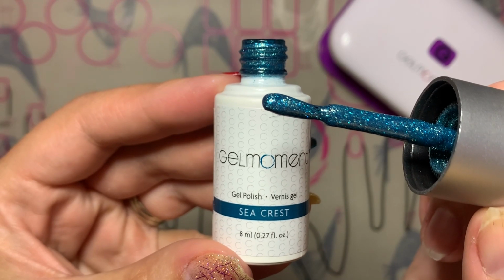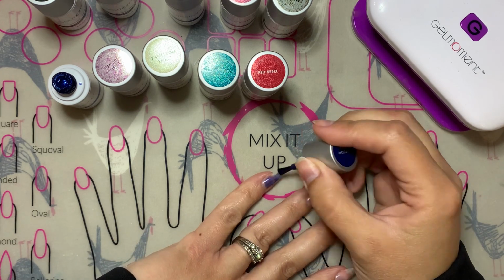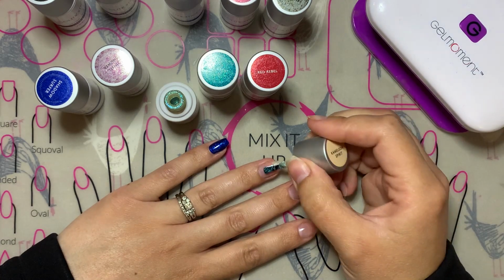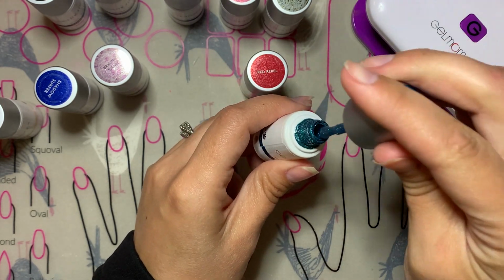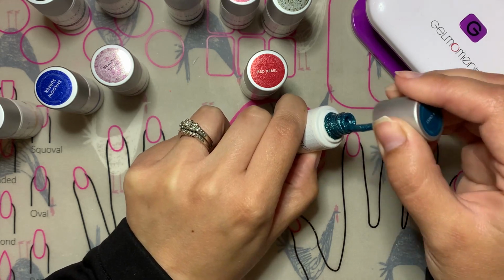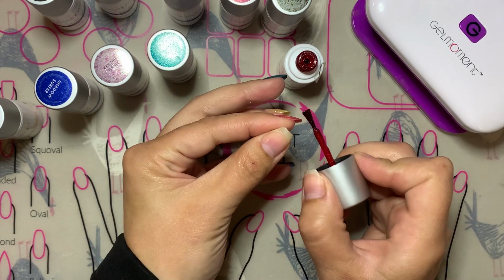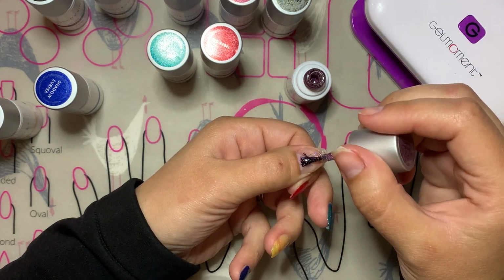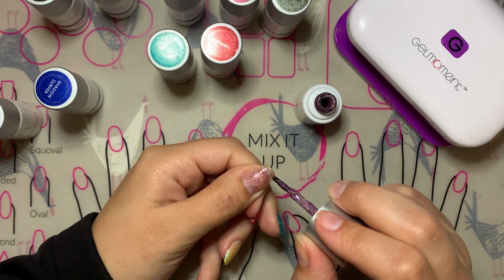Tips for using the thicker GelMoment Glitter Polishes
Check out these easy tips for applying the thicker GelMoment glitter polishes! These 10 polishes are crammed full of beautiful glitter, but all that glitter can sometimes make it difficult to apply cleanly to your nail. Here are a few tips for easily applying these thicker glitter polishes so that you can have beautiful, long lasting, glitter packed manicures!

Want to learn more about GelMoment? I would love to share more about this amazing product with you!